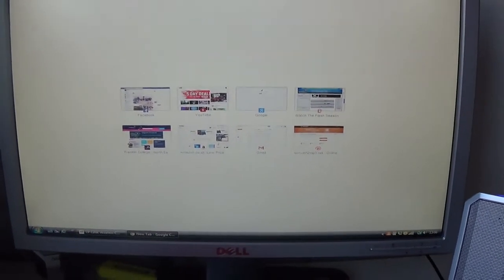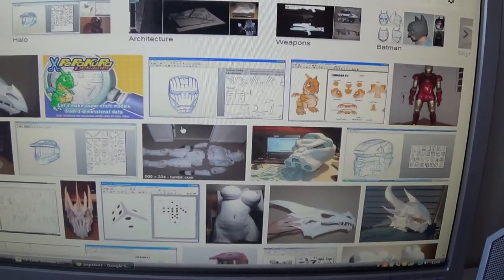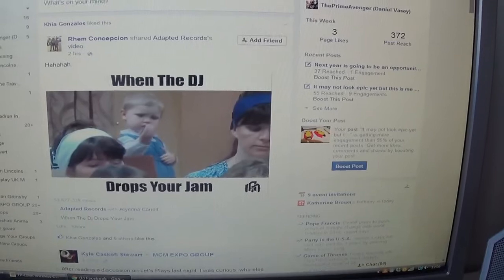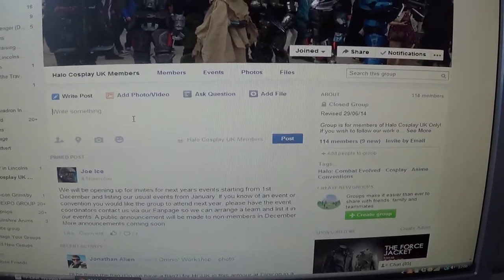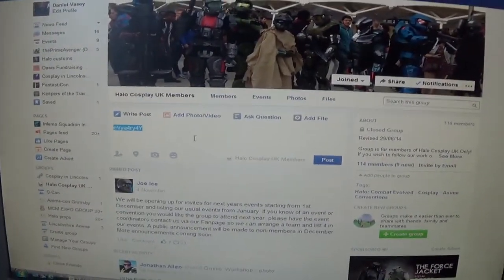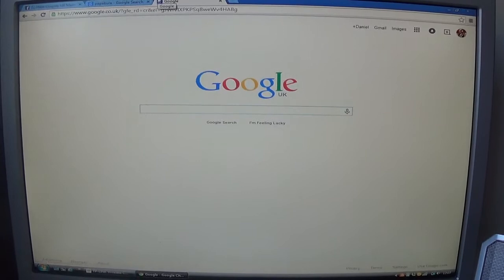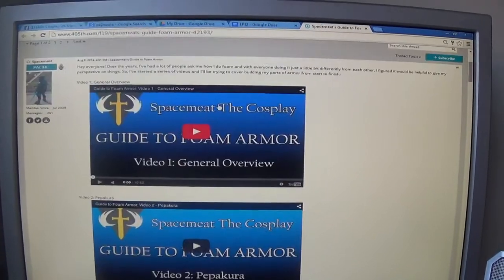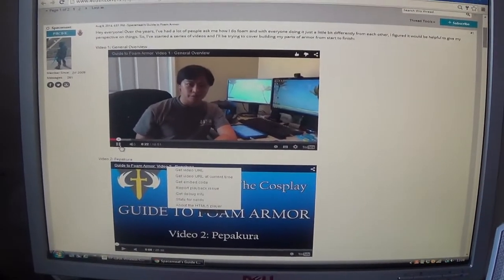How to make a costume: Part 1